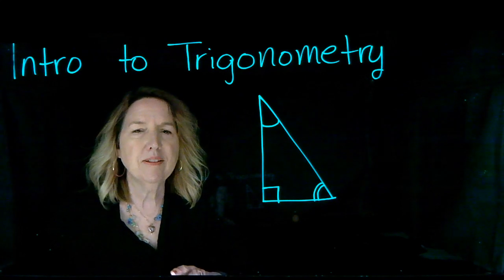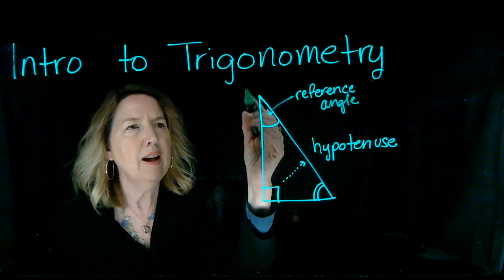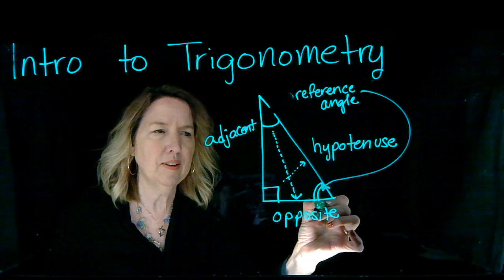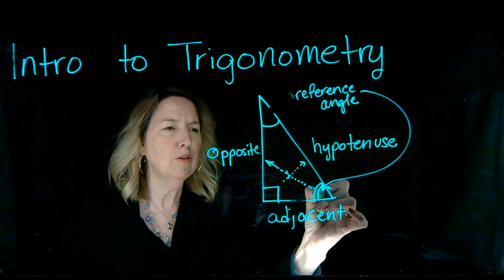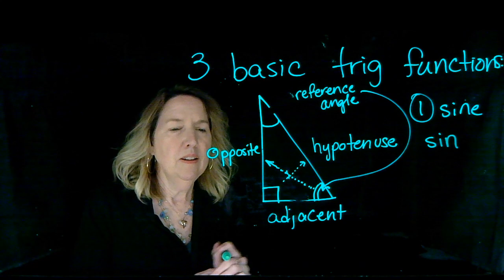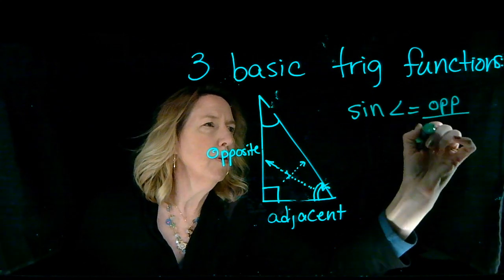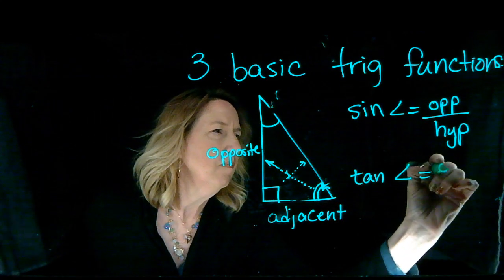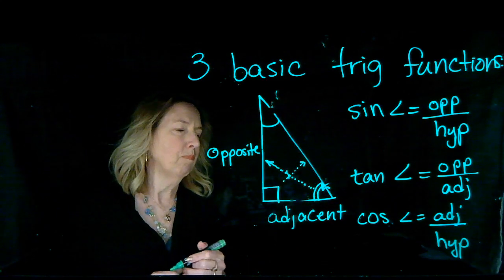Three Basic Trigonometric Functions: Sine, Tangent and Cosine of an Angle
We look at a right triangle, identify the angle of reference, the opposite side, the adjacent side, and the hypotenuse. We list the 3 basic trig functions using those sides.